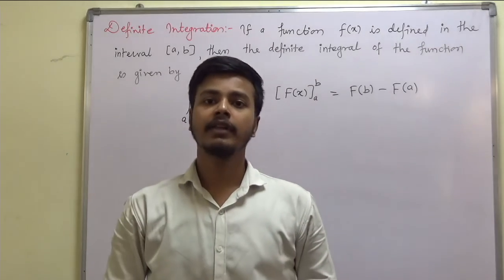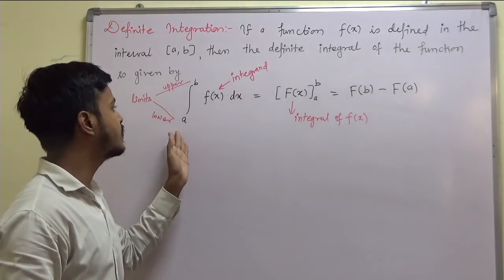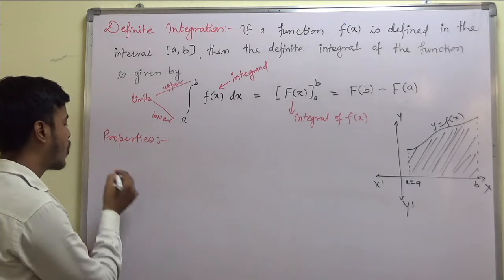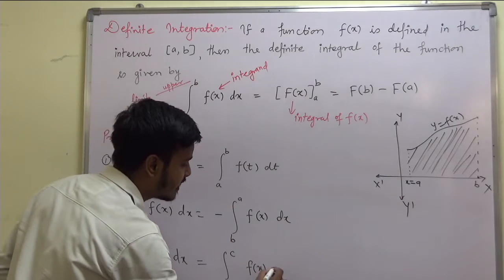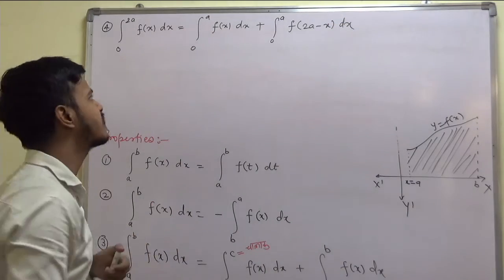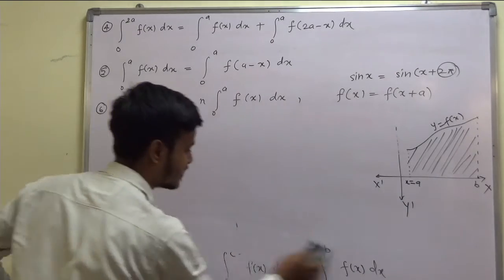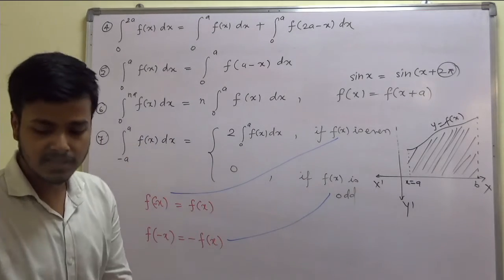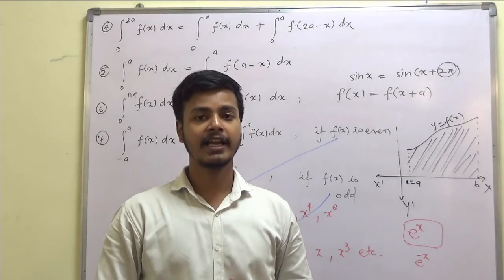#2 Introduction & Properties of Definite Integration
Dear Learner's,

1. Double Integration

2. Geometrical meaning of Double Integration

Happy Learning😇